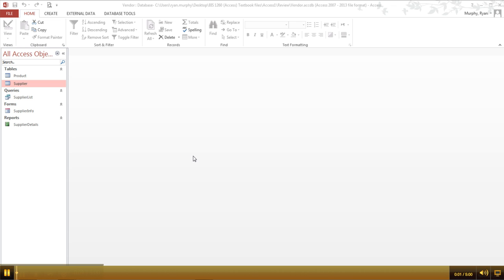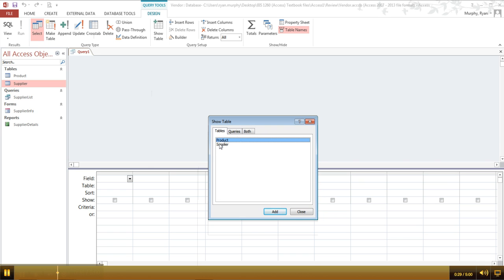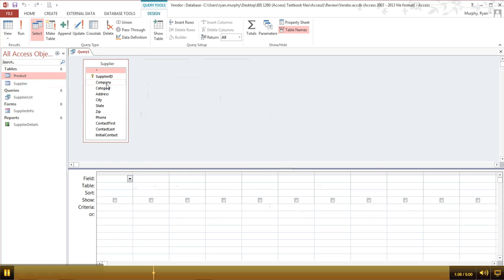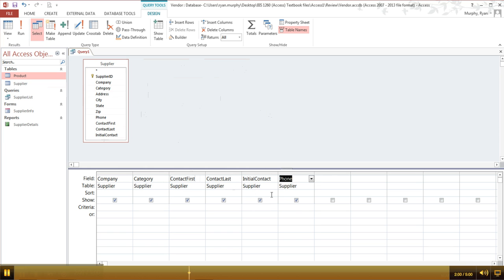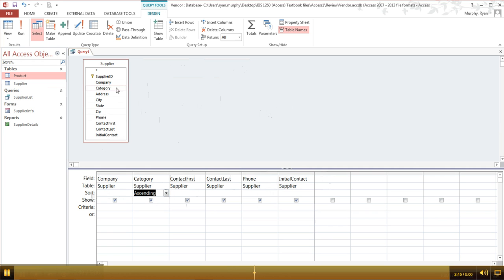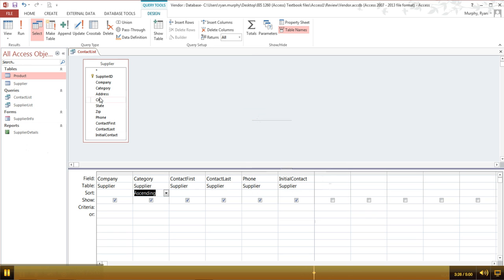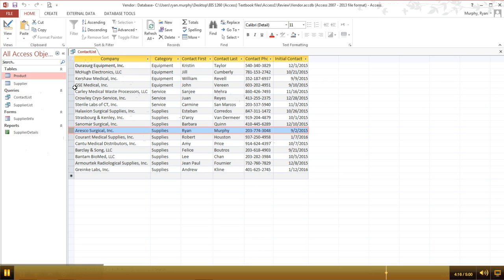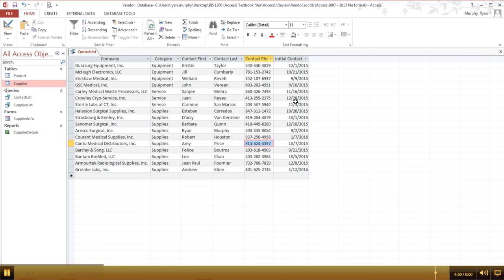CIS 2165 T3 RA Steps 3 4